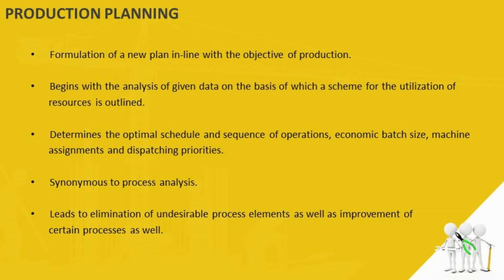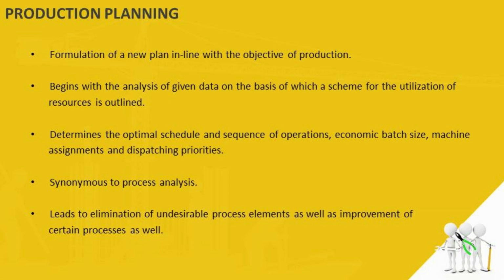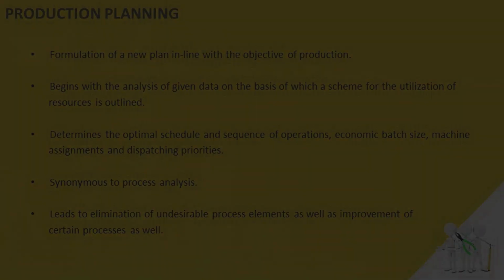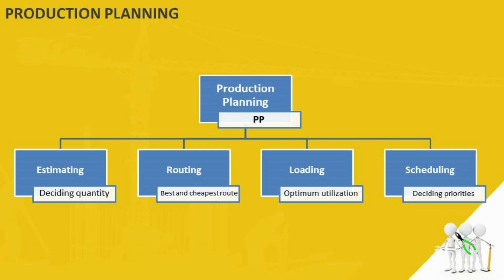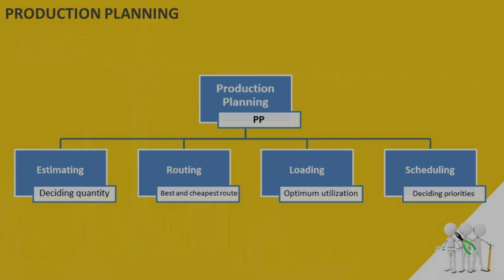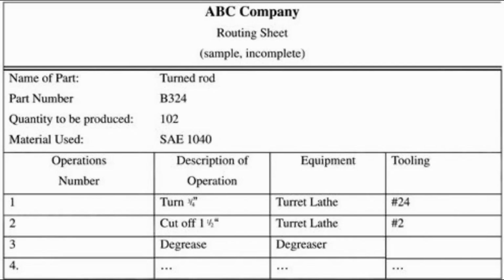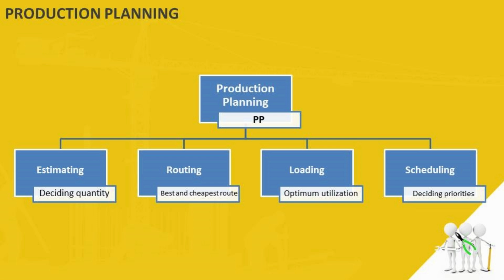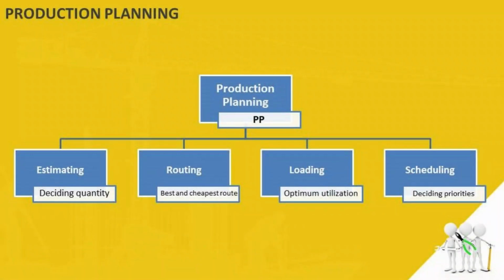09 Production planning